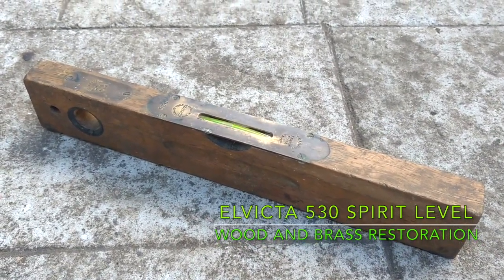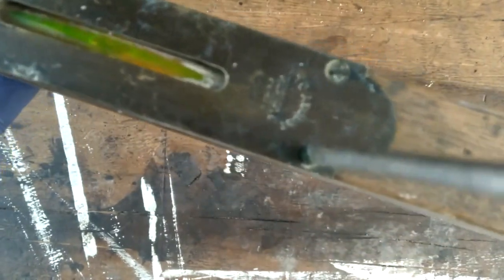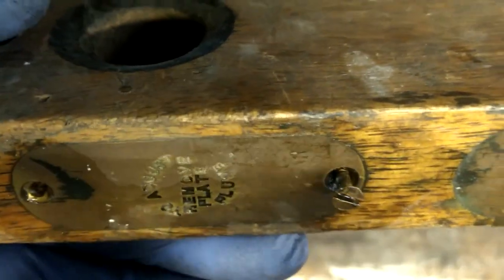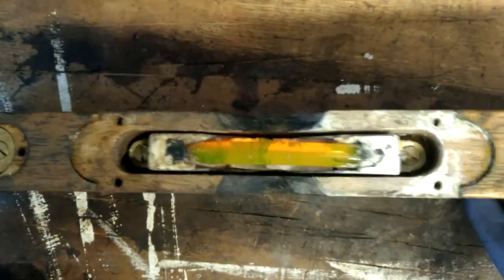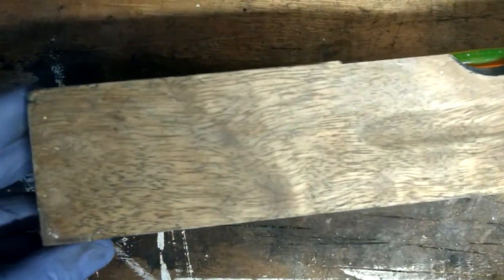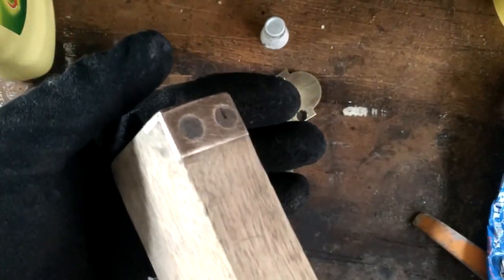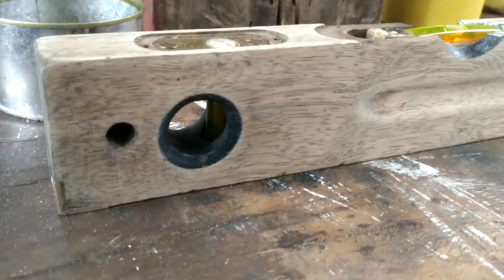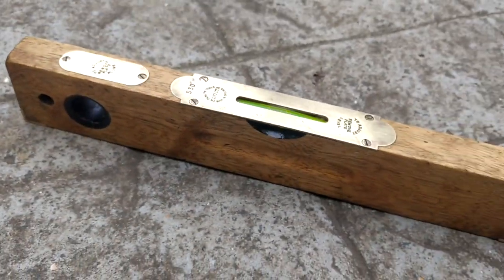Elvicta 530 Wood Spirit Level - wood and brass Restoration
Was lucky to save this Elvicta 530 wood spirit level and decided that it needed some TLC restoration.  This is a fairly detailed video of how I restored (more like refurbished) this old hand tool. Hope you enjoy the video as much as I did restoring this beautiful spirit level.

Note: My videos are not a tutorial/how to. I am not a qualified mechanic/woodworker so please refer to your workshop manual with your work. Do not use the content on my channel as a replacement for a workshop manual or professional services.